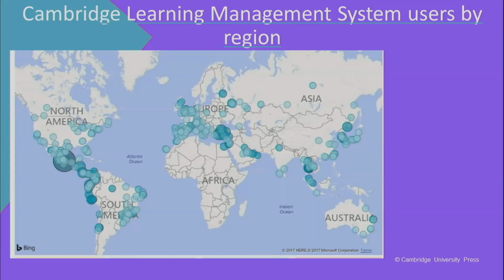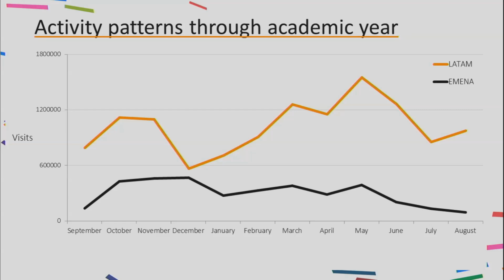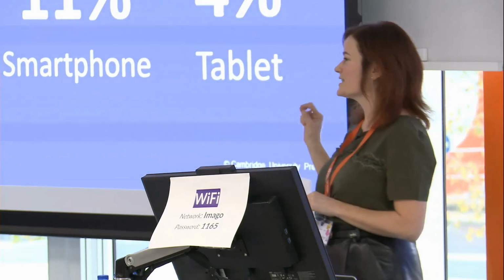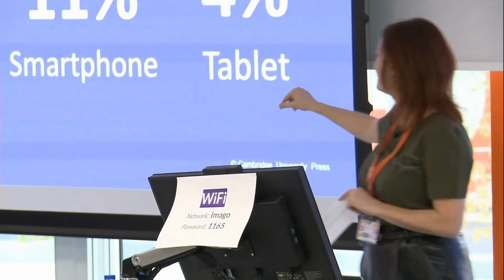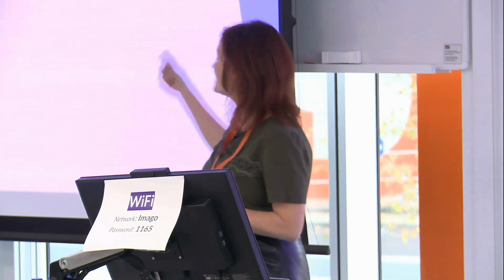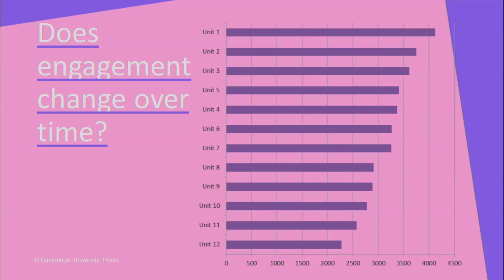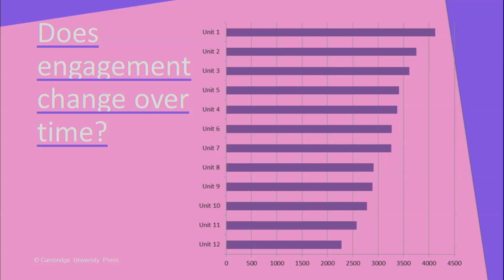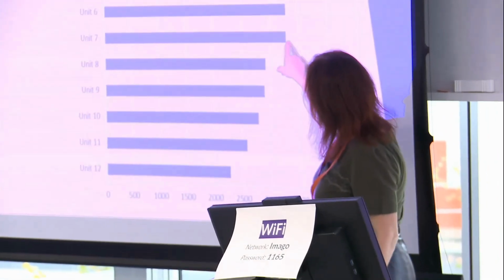Caroline Thiriau | Data matters: What can data tell us about learner engagement?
This video is a recording of Caroline Thiriau's talk at InnovateEdTech 2017 on 11th November in London.

Data is big news, described as ‘the world’s most valuable resource’ on the cover of The Economist this year. Nevertheless, it is difficult to get excited by something as intangible as data analytics, right? Wrong! This presentation shares insights into learner engagement with online language learning materials based on data from Cambridge’s Learning Management System, and discusses implications for educators and learners alike.